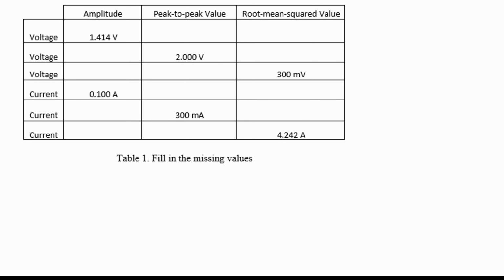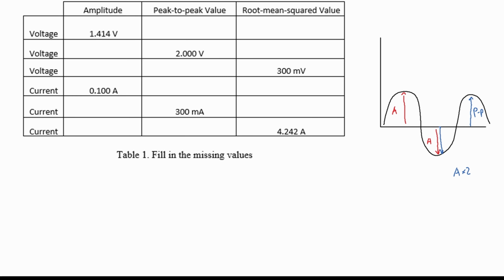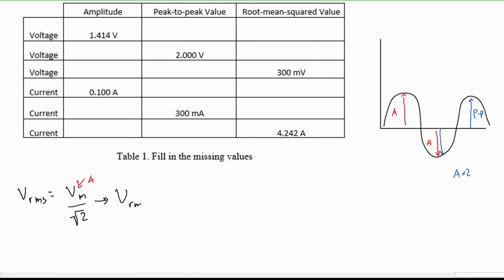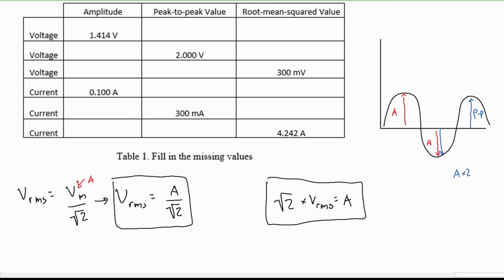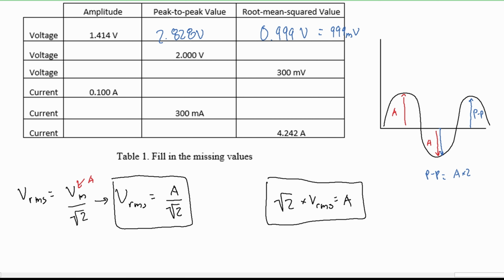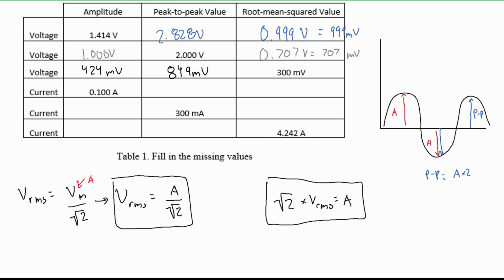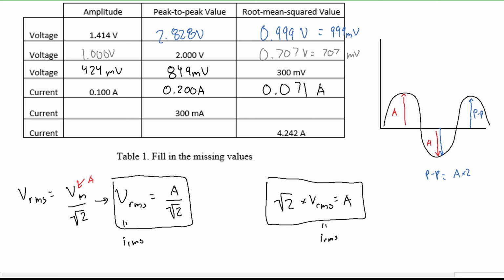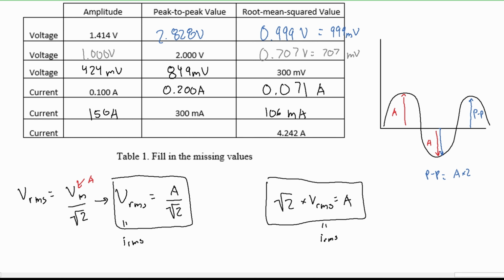Fill in the missing values given Amplitude, or Peak-to-peak val, Root-mean-squared val | pre-lab 3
Question:
Fill in the missing values.
No matter what device you are using to gather experimental data, you need to be able to understand and interpret the numbers that are being displayed on the device. This means (1) paying attention to the units given the numerical measurement on the display (there’s a big difference between mV and V’s, for example), (2) making sure that you don’t just blindly accept the values of the parameters you have measured until you have compared them to hand calculations and simulations.  Given the following values shown in Table 1, calculate and fill in the missing values given that all are sinusoidally varying signals according to equation (1).